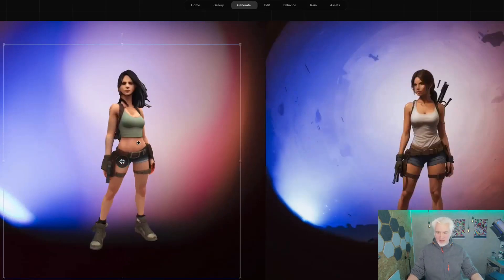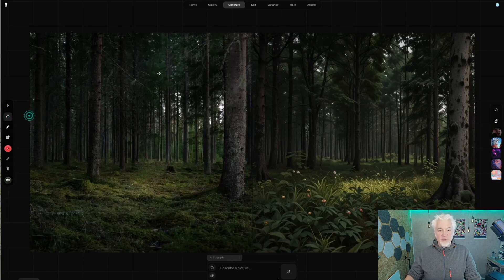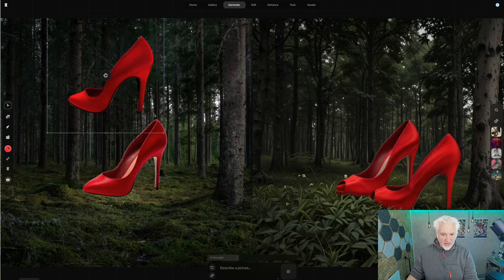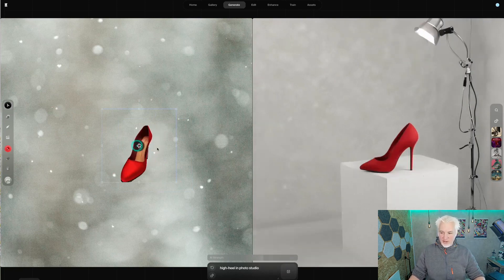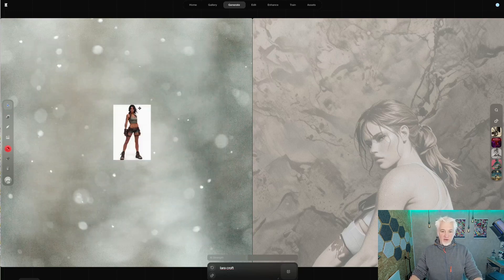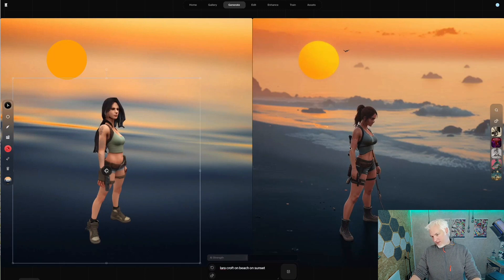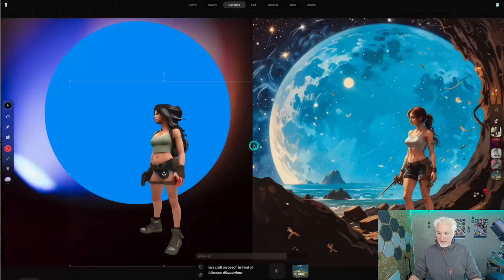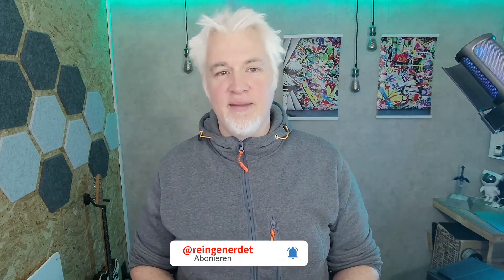awesome!, krea.ai image to 3d (EN Version)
0:00 - Introduction and Welcome
0:33 - Overview of Krea.ai and New Features
1:14 - Using the Real-Time Canvas
1:46 - Adding and Transforming Images into 3D
2:32 - Rotating and Positioning 3D Objects
3:21 - Enhancing Images with Backgrounds and Prompts
3:53 - Converting Pixelated Images into 3D Models
4:35 - Showcasing 3D Adjustments and Scene Creation
5:13 - Creating a Beach Scene with Lara Croft
5:58 - Adding and Editing Sunsets and Full Moons
6:35 - Exploring Artistic Styles (Comic, Oil Painting)
7:57 - The Future of Image Editing
8:35 - Outro and Final Thoughts